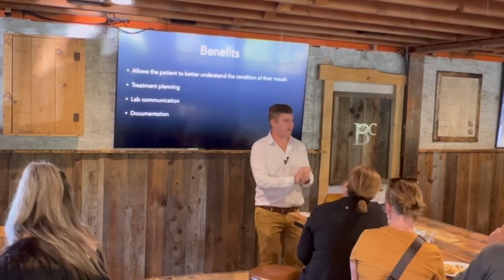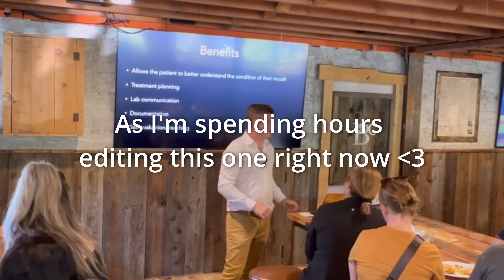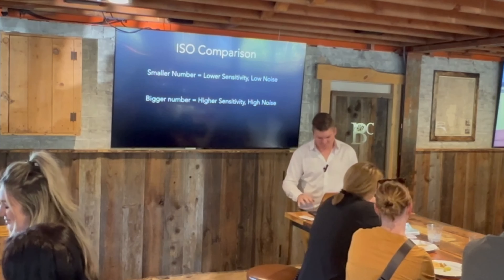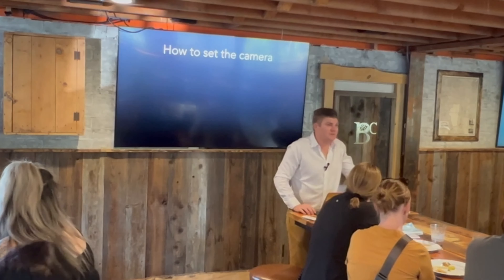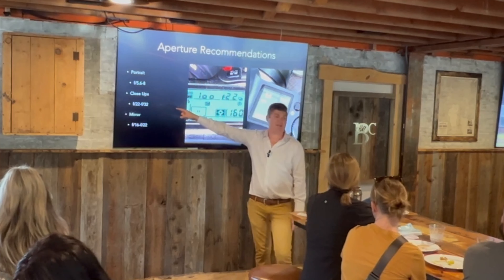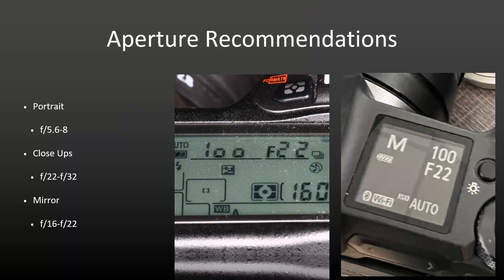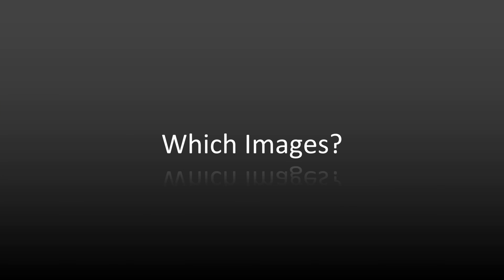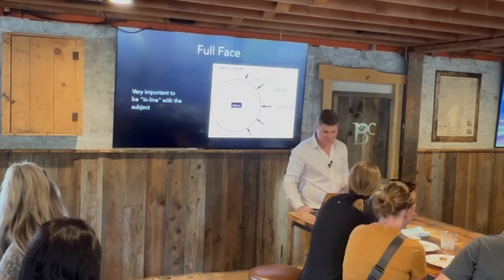Live Presentation! Clinical Dental Photography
I gave this presentation on dental photography to a group of local offices. While I take my photos through the microscope, it is still a great skill to learn, and hopefully, some of my general dentist viewers will learn some new tricks!